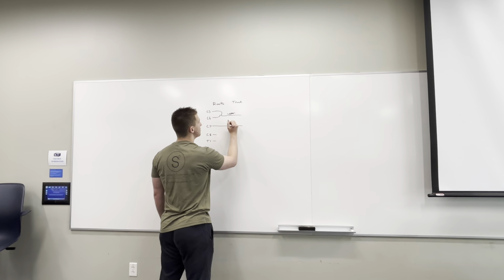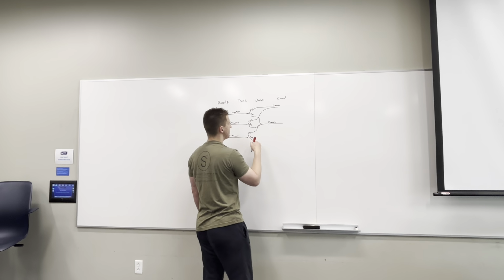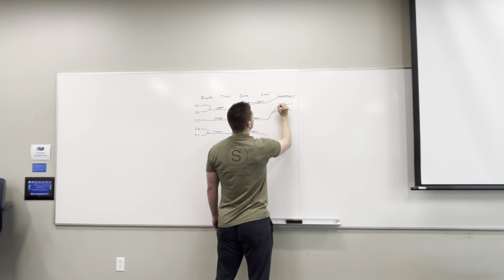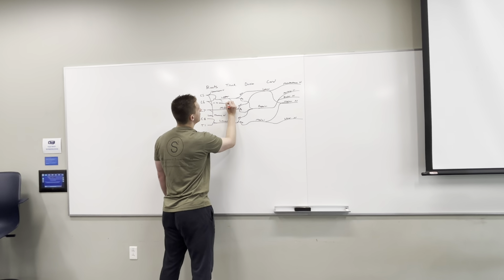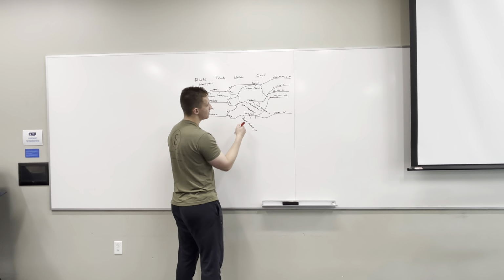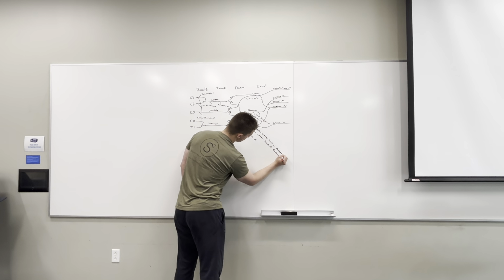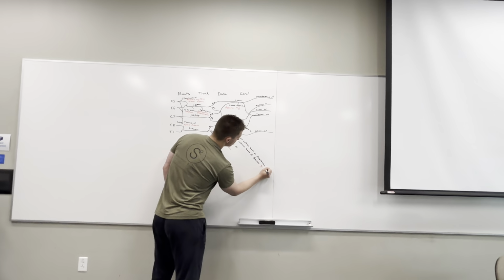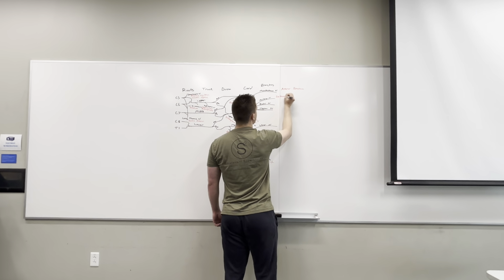Guy drawing brachial plexus